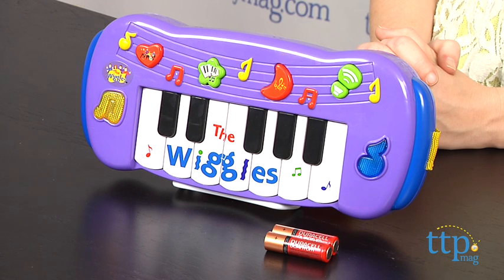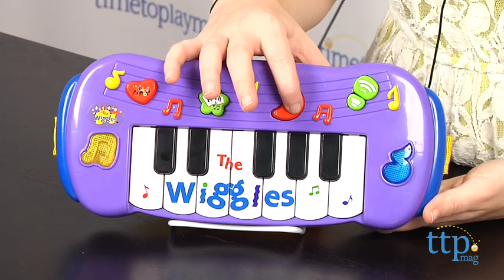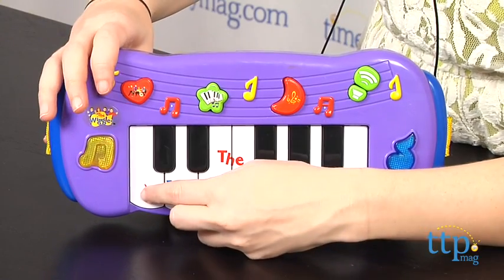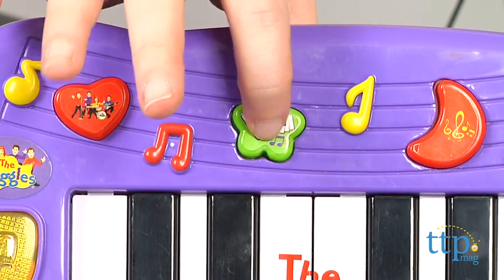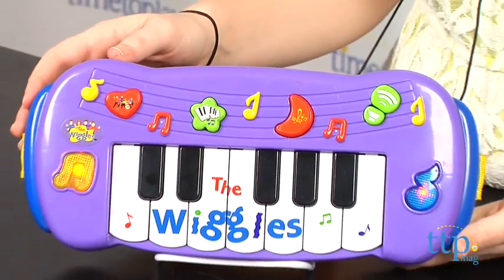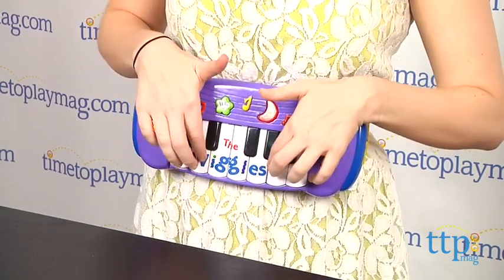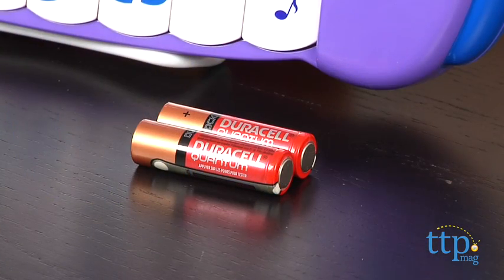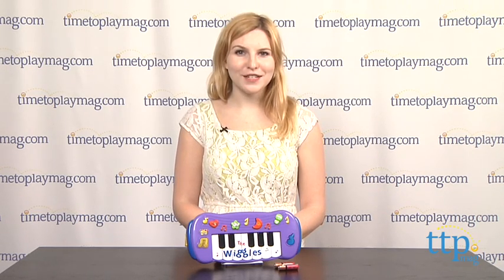The Wiggles Musical Keyboard from Wicked Cool Toys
For the full review, where it's in stock, and how much it costs,

The longtime children's musical group The Wiggles have added some new members and new songs. And with the new line of toys from Wicked Cool Toys, fans can now bring the music and wonder of an actual Wiggles concert right into their home. The Wiggles Musical Keyboard features multiple colorful buttons (in classic wiggles colors) and keys for tons of music play. Press the band button on the top left to enter Play Along Mode. In this mode, kids can press the different keys to play different parts of songs like "Fruit Salad." Press the keyboard button next to it to enter Regular Play Mode and choose between piano or organ sounds. Press the moon-shaped button to go into Sing Along Mode. In this mode, kids can simply sing along to any of the featured songs such as "Ready Steady Wiggle" and "Can You Point (Your Fingers and Do the Twist)?!" The keyboard also features a waist band so kids can snap it on and dance as they play.